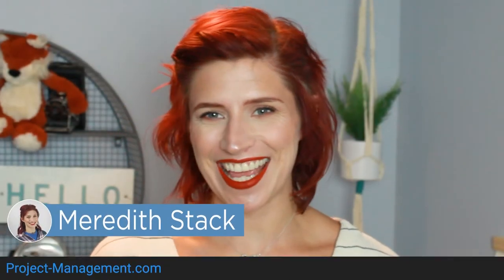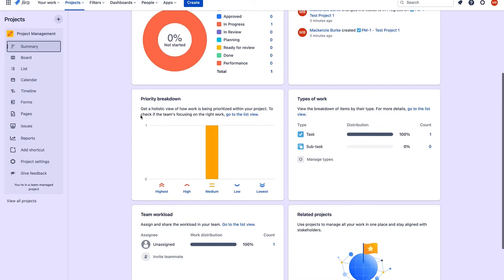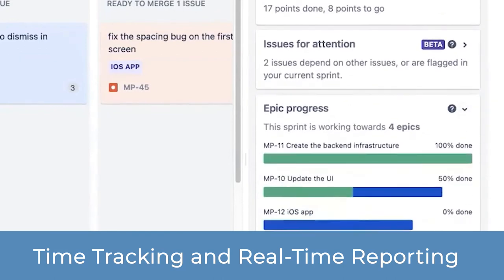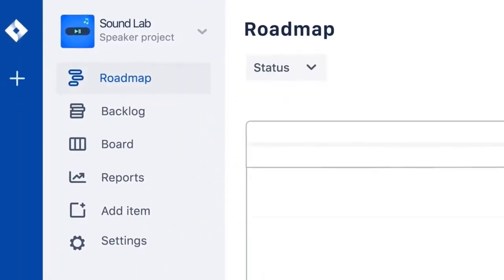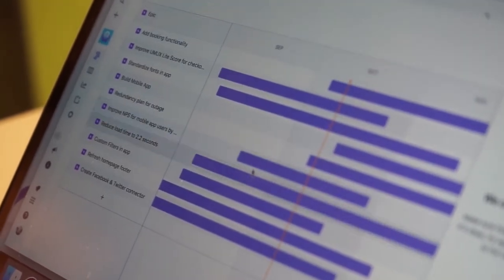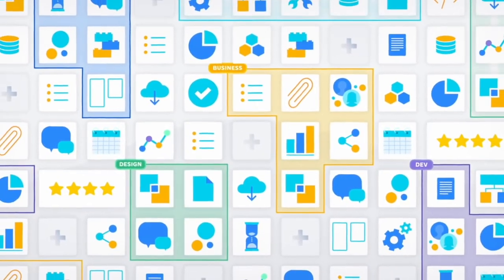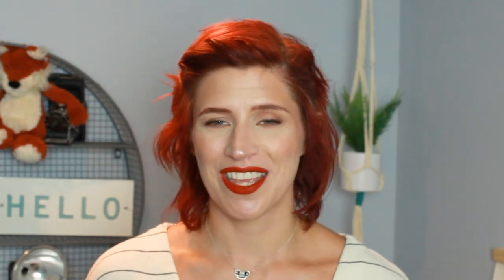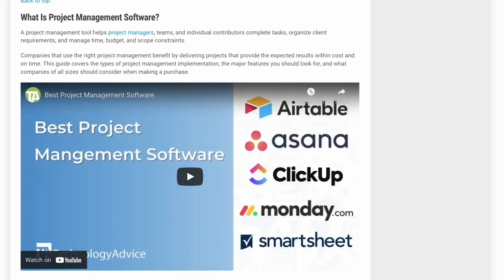The Pros and Cons of Using Jira Software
Having a robust Project management system that lets you track tasks, projects, and work items, is vital for teams across all industries. But when it comes to software tracking solution Jira software, can it meet these needs and improve your organization's workflow? Find out with PM expert Meredith Stack.

EDITOR'S NOTE: The corresponding article was originally published June 14th, 2022 on Project-management.com. This information may be outdated depending on time of viewing.

Footage courtesy of Jira Software and Pexels.

➤ CHAPTERS
0:00 - Jira Software  Intro
0:40 - History
1:33 - Advantages
2:53 - Disadvantages
4:17 - Final Thoughts

Written by: Jose Maria Delos Santos
Hosted by: Meredith Stack
Edited by: Emmanuel Jordan